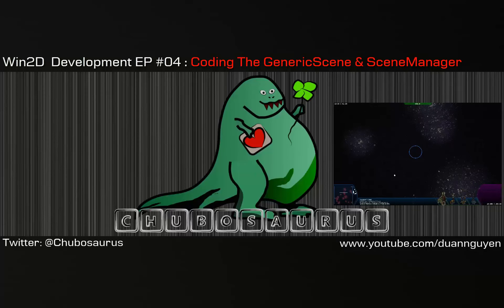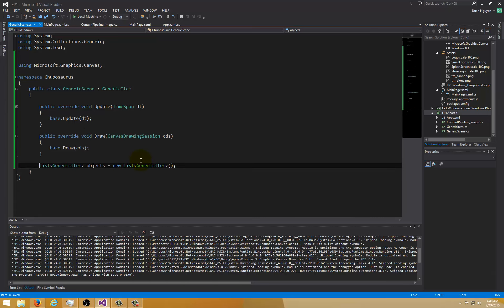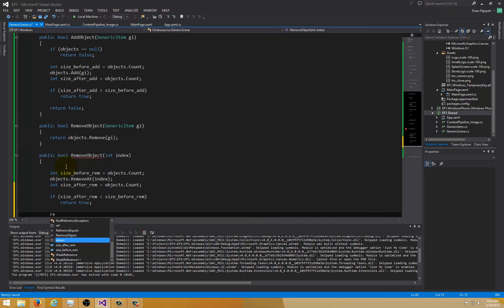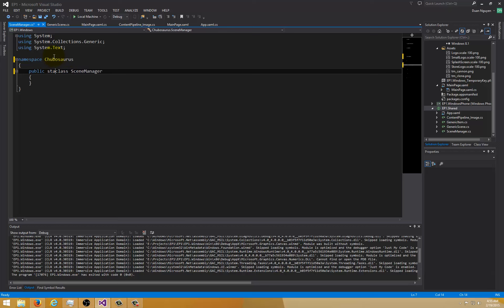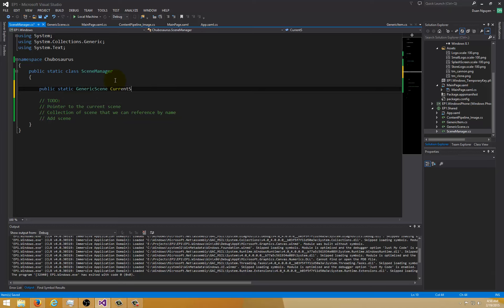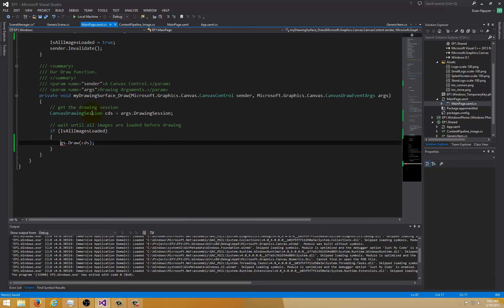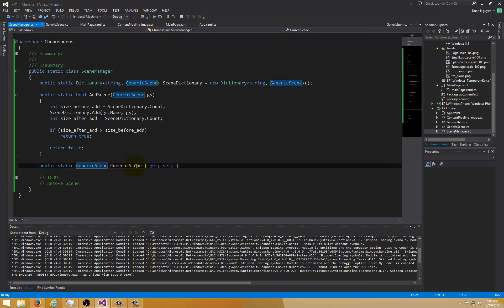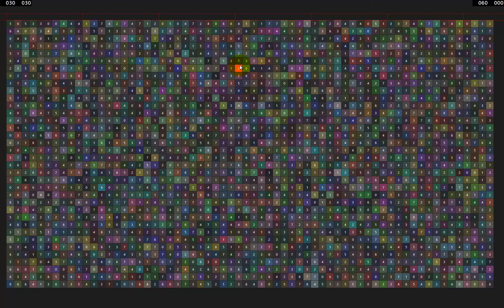Windows Universal Applications : Win2D Development EP #04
Win2D Development EP #04 : Coding The GenericScene and SceneManager

Windows Universal Applications
Win2D Tutorials